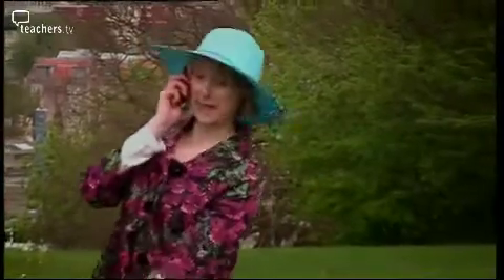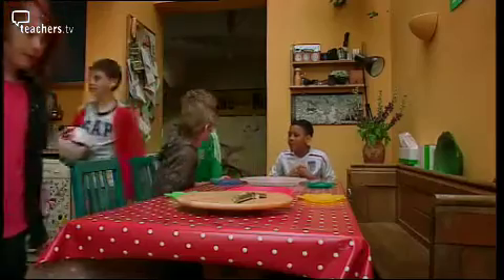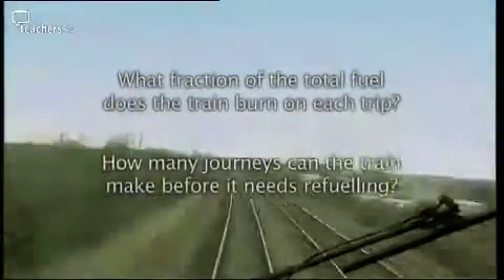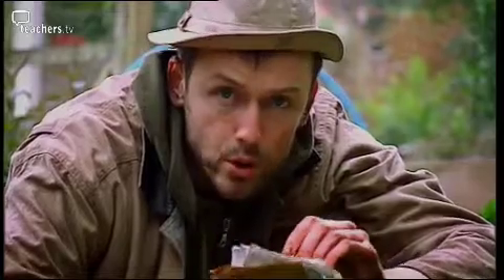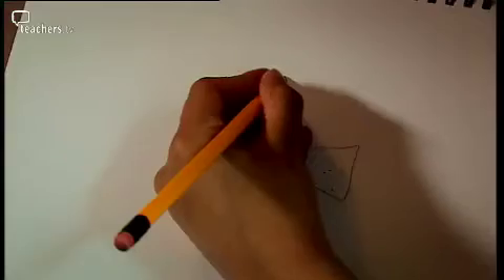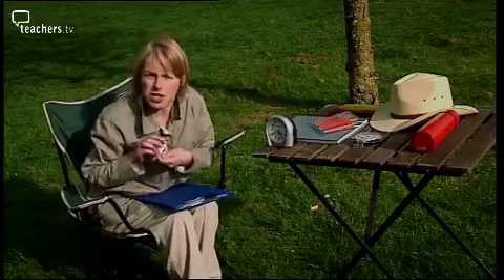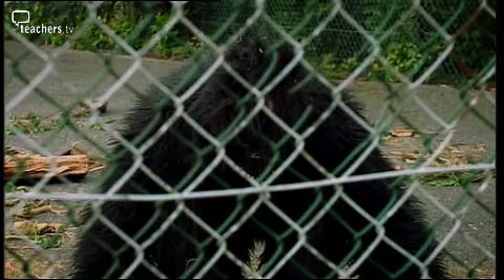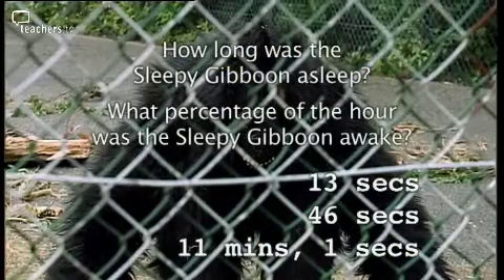Series: Lesson Starters, Episode 3: Fractions, Decimals and Percentages, 2008, 13:51 mins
Six dramatized mathematical puzzles ideal for use as lesson starters in the primary classroom. Six new mathematical puzzles involving fractions, decimals and percentages to start a lesson!
Meet Agatha, her identical sisters and their spaniels, Muddy Ears the gardener and the extremely rare (and often snoring) Sleepy Gibboon! Welcome to a pizza party, help Sahara choose which roll of fabulous fabric has enough material on it to make a new shalwar-kamiz and see if you can work out after how many journeys a high speed train needs to stop and re-fuel.